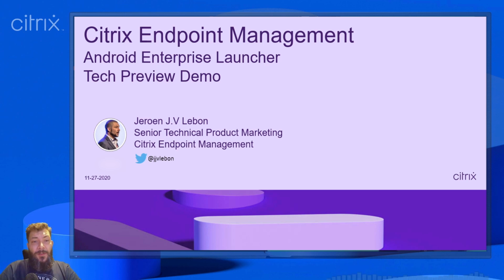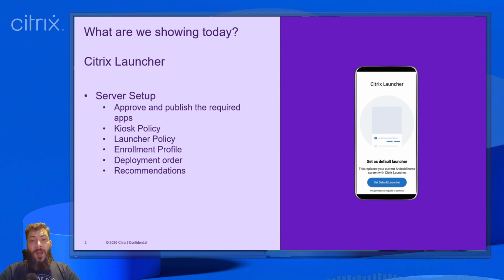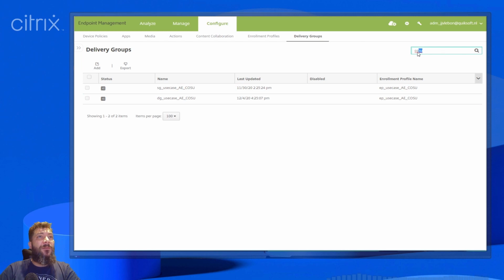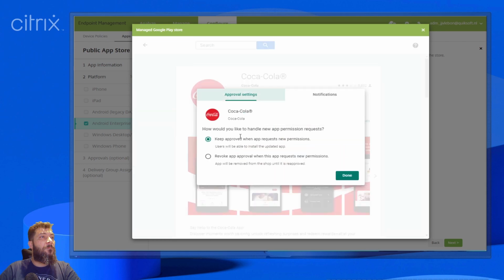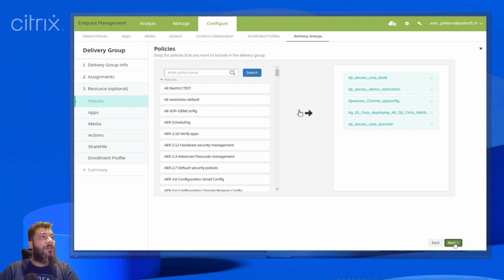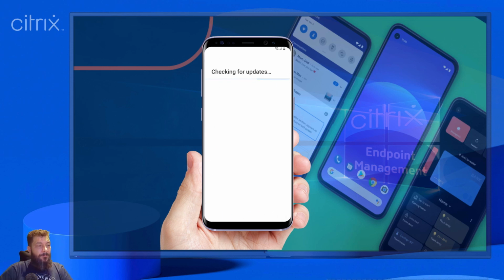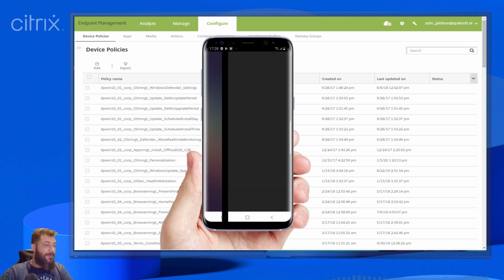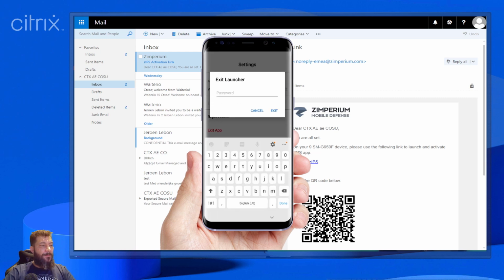Android Enterprise Launcher Technical Preview Demo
We are happy to announce the availability of our newest feature for Android Enterprise, the Android Enterprise Launcher. The Android Enterprise Launcher helps admins deploy Android Enterprise devices as a kiosk-like locked down device quickly and efficiently with Citrix Endpoint Management. We will break down the configuration process from start to finish by showing both the admin and end-user experience with a complete enrollment and deployment of the launcher integrated with Android Enterprise, Samsung's Knox mobile enrollment, and Zimperium for Mobile Threat Defense.